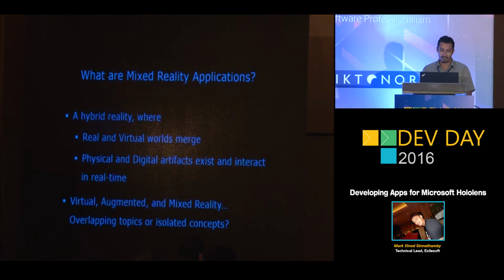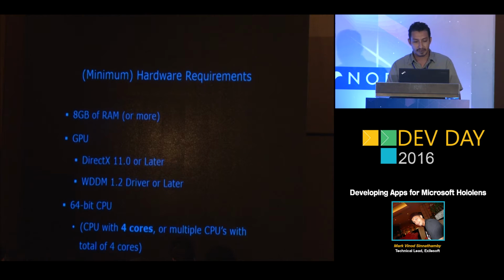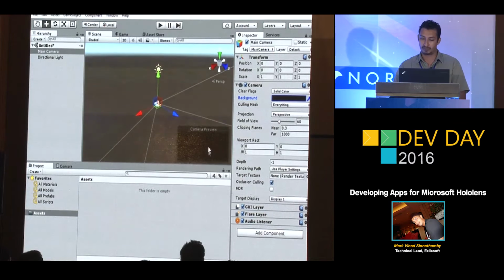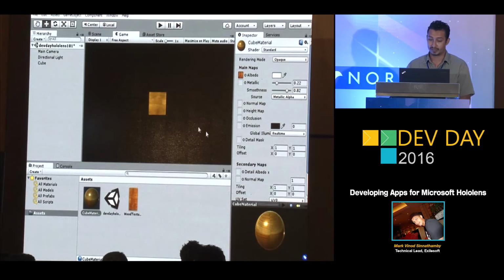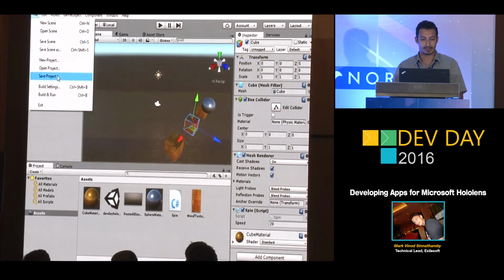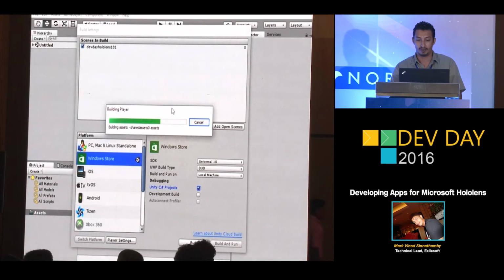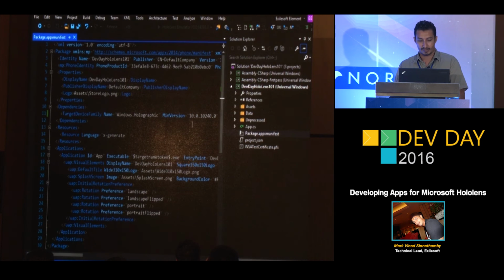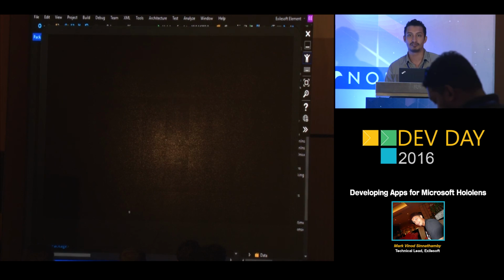Hololens Development using Unity and Visual Studio 2015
Dev Day 2016 conference session on developing applications for the Microsoft Hololens, using the Unity game engine and Visual Studio 2015. (Supplementary tutorial blog can be found at this